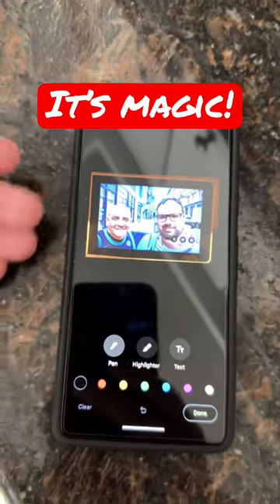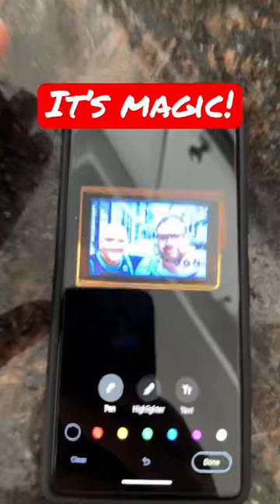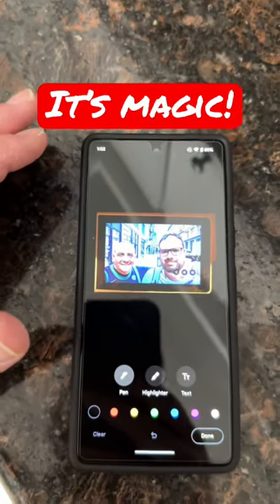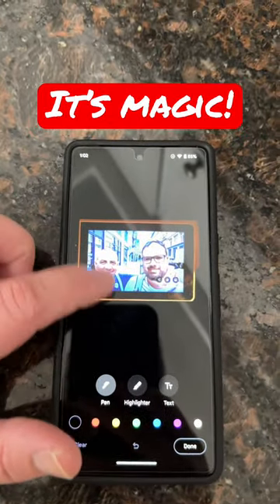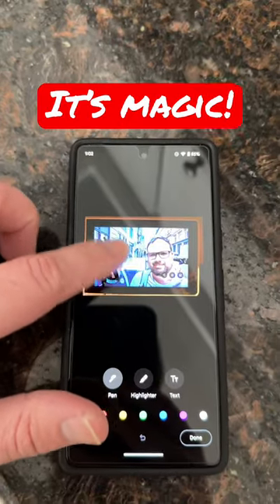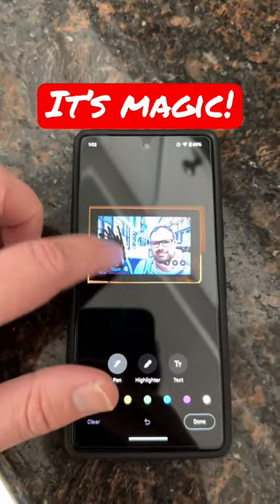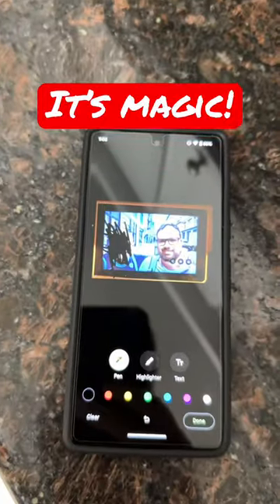Pixel 7 Magic Marker Is EPIC! 🙌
The google magic marker is the perfect for getting rid of unwanted objects or people on your pixel 7 phone. Also works on the Google pixel 6, and any other phone with an edit feature.